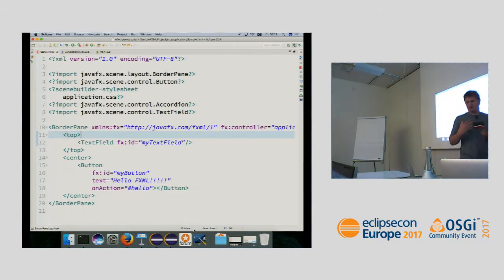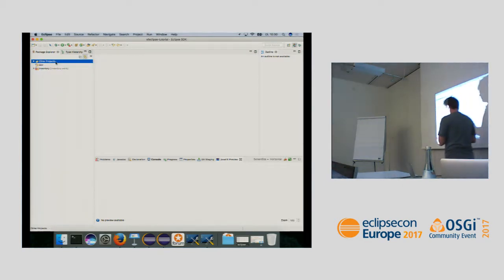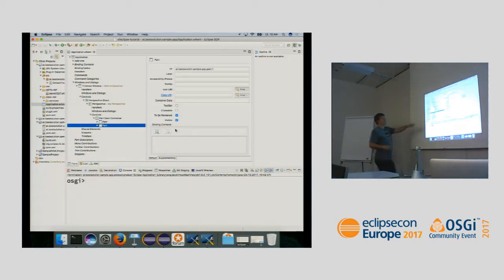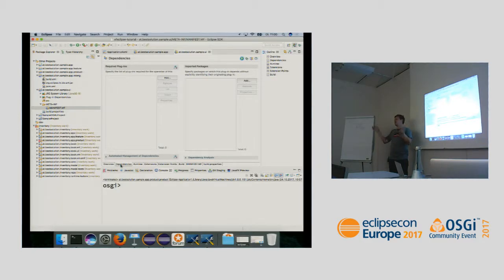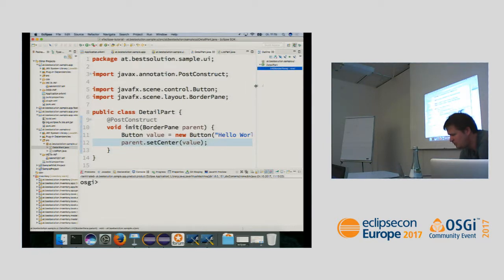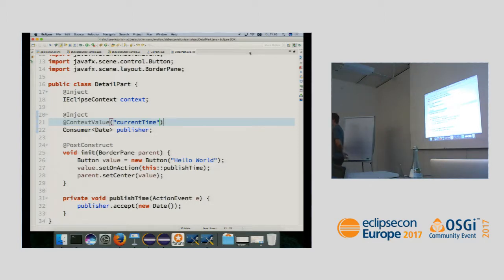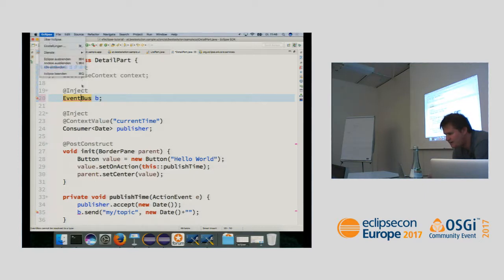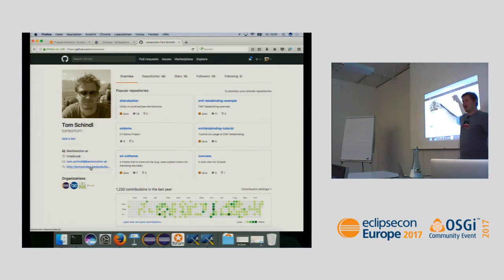ECE2017 | Developing e4 application with e(fx)clipse [Tutorial] (2/2)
In this tutorial we'll use components provided by e(fx)clipse to develop an e4 application on top of JavaFX.

Things you'll learn in the tutorial:

    Get started with with Eclipse 4 on JavaFX
    What's the difference between Eclipse 4 on SWT and Eclipse 4 on JavaFX
    Use advanced features like Animation, Real and Fullblown Theming support and much more

But this tutorial is not just for those who want to learn about Eclipse 4 on JavaFX because we'll tackle things generally import to develop professional e4 applications:

    We'll learn about MVVM
    We'll show you how to structure your application code so that your business code is free of Eclipse Framework dependencies (I'm look at you IEclipseContext!)
    Make you Event-System a bit more typesafe and much more!

This tutorial assumes that you have a basic understanding of Eclipse 4.

Speaker(s):
Thomas Schindl (BestSolution)